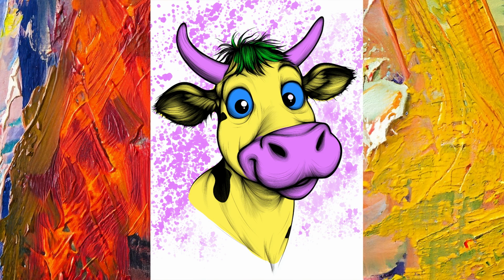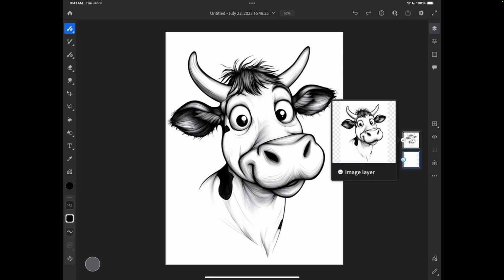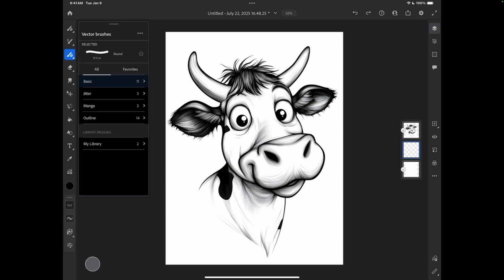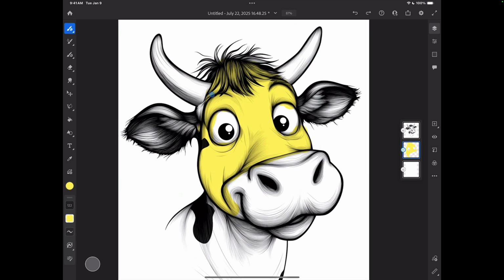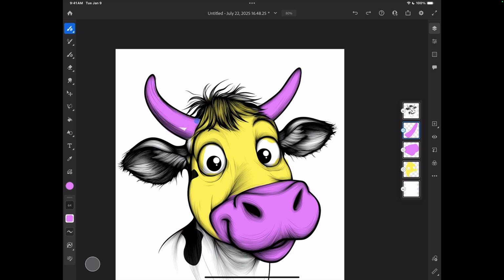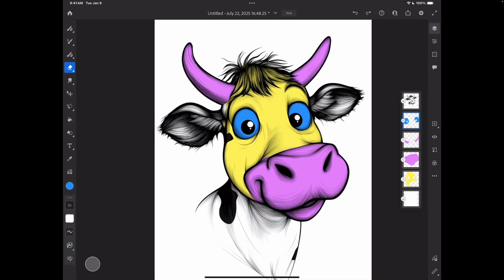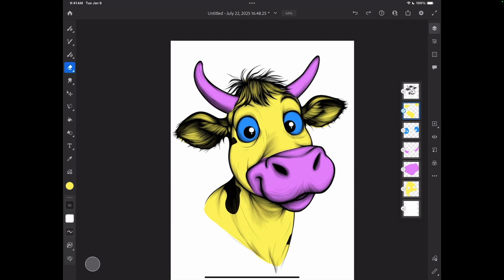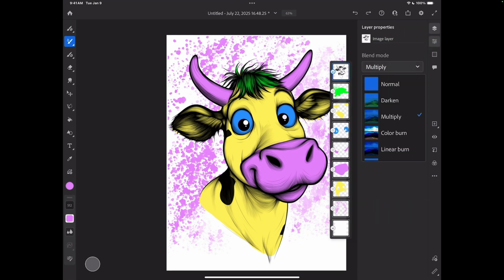Color with Me in Adobe Fresco! | Beginner-Friendly Tutorial + Free Download + Giveaway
Hi everyone! I’m Victoria—welcome to my studio!
In today’s video, I’ll show you how easy and fun it is to color a coloring page in Adobe Fresco, even if you’ve never used the app before. This beginner-friendly tutorial is great for all ages—especially kids looking for something creative to do this summer!

I’ll walk you through:
 • How to set up your layers for clean, mess-free coloring
 • Picking your favorite brushes and bright summer colors
 • Tips for using separate layers for each color
 • Adding fun watercolor splatters at the end for extra charm!

BONUS: Download 10 FREE coloring pages from my Patreon! If you color any one of them and tag me on Instagram or LinkedIn, you’ll be entered to win a copy of my Adobe Fresco book! (Giveaway open to U.S. residents only.)

So grab your iPad, open Adobe Fresco, and let’s color together!

A Beginner’s Guide to Adobe Fresco: